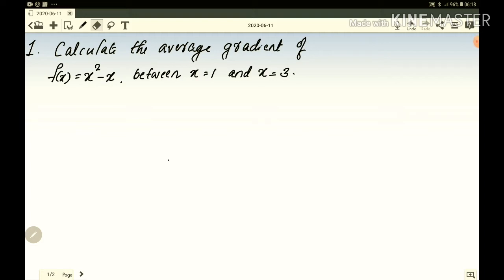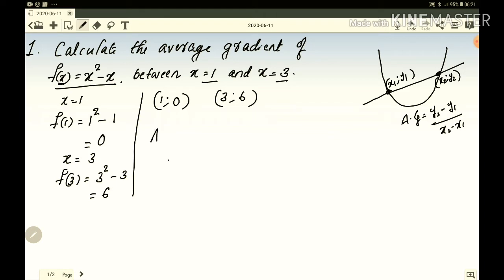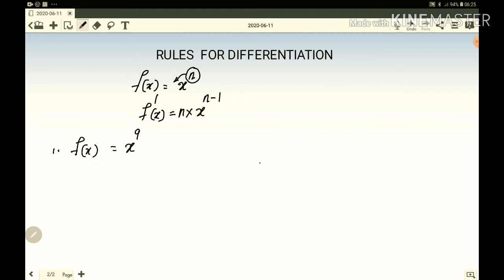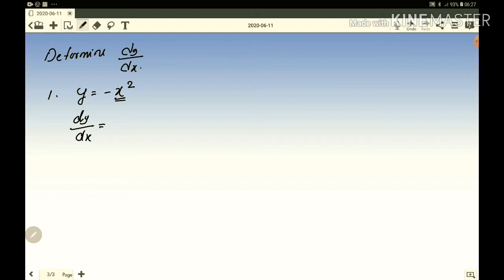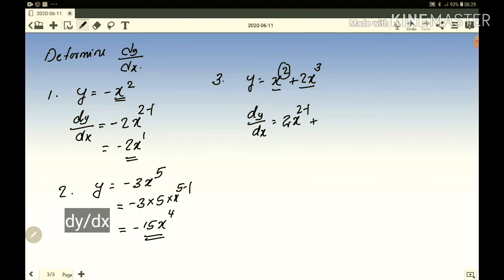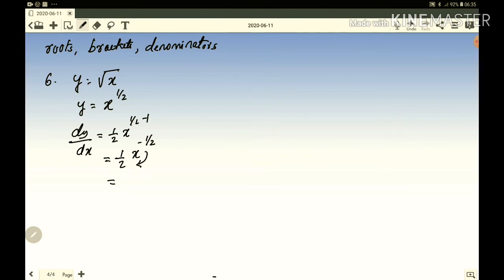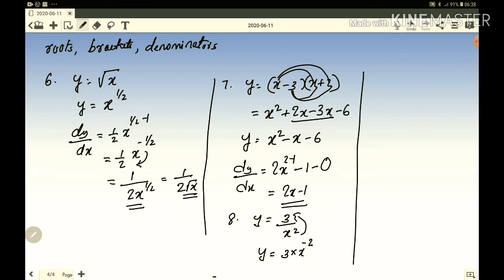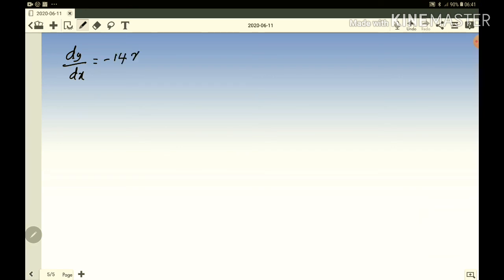Differential Calculus Part 8#Rules for Differentiation# Explanation with examples.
Average gradient
Rule for Differentiation.
Explaining questions with square and cube roots, bracket and denominators in terms of x